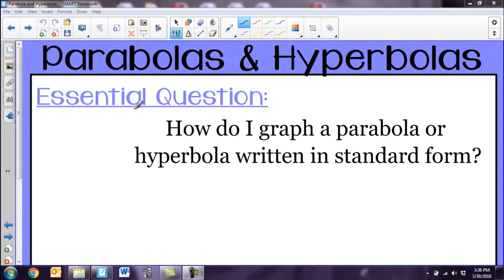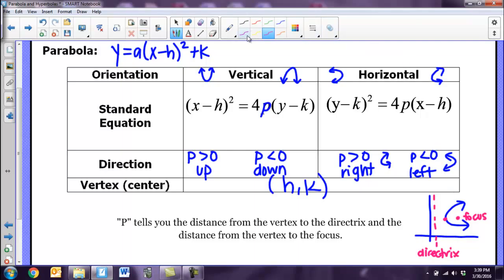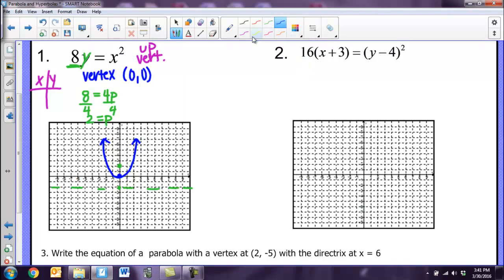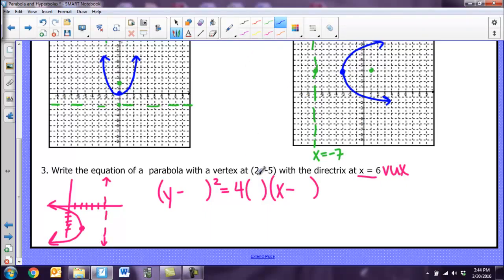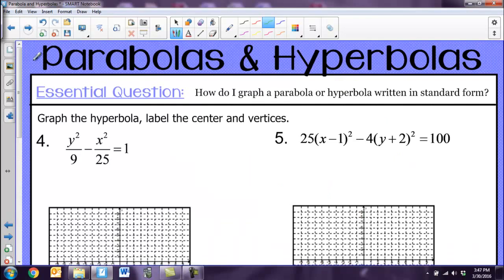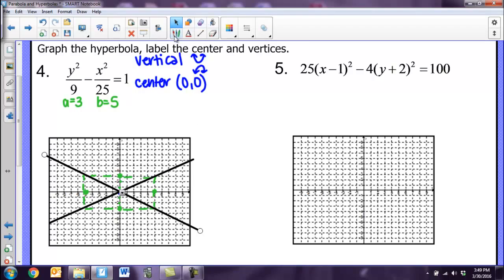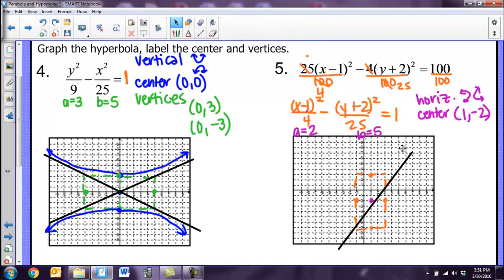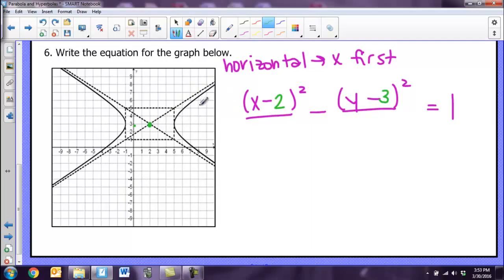parabolas and hyperbolas